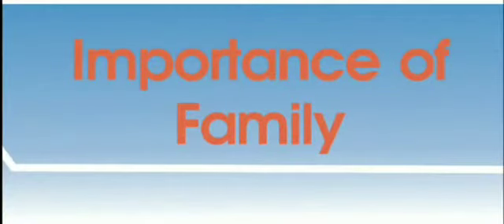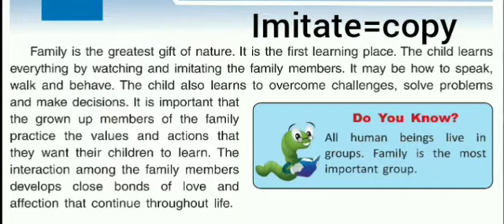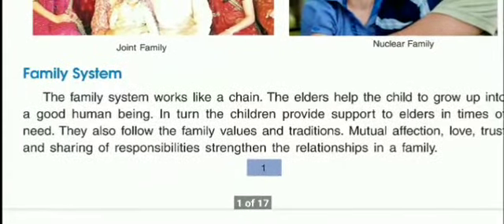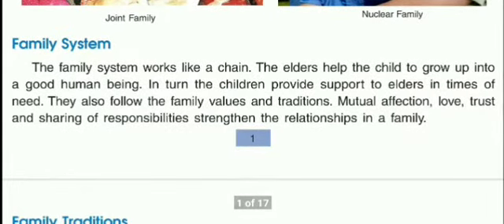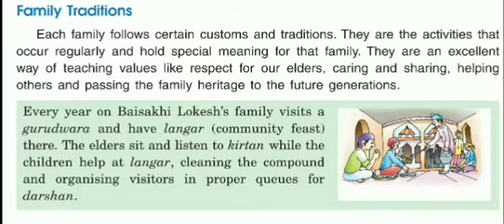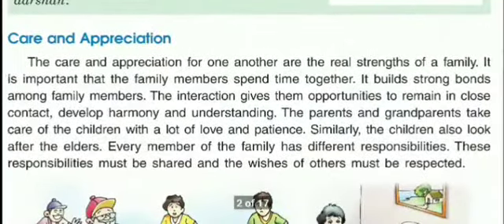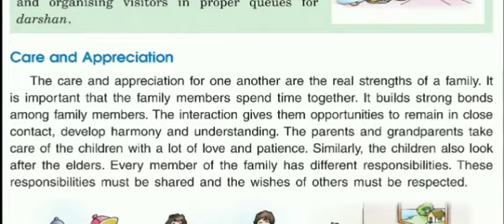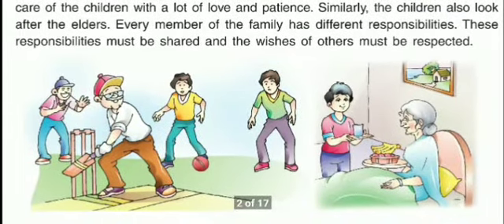Importance of Family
DAV SSt chapter 1